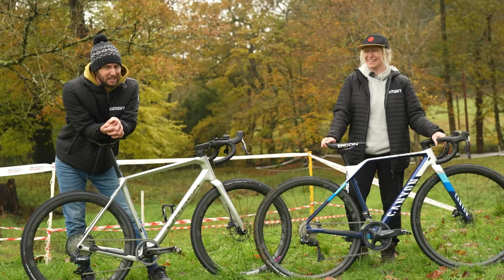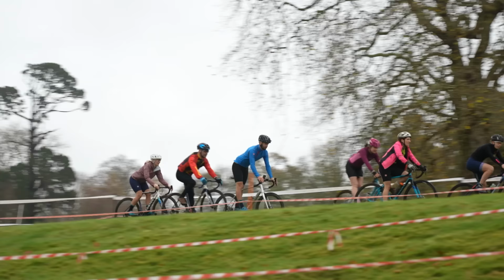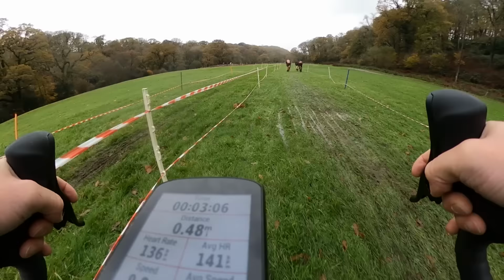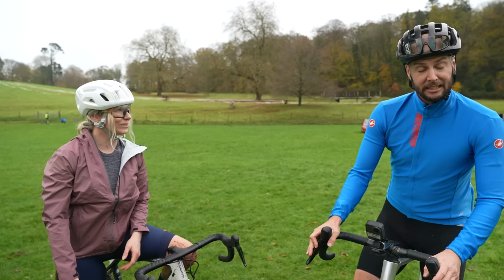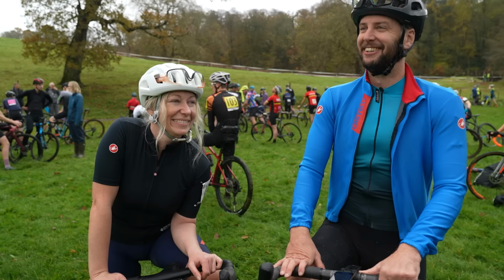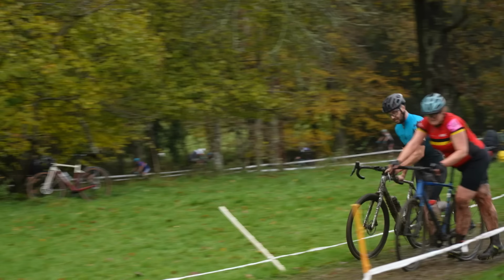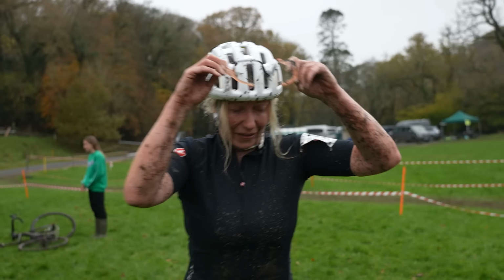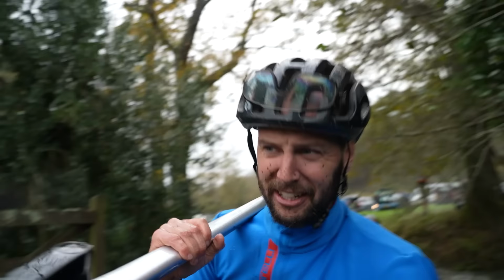We Tried Racing Cyclocross | Are MTBers Better Than Roadies?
Rich Payne and @gmbntech presenter Anna Cipullo are most comfortable when fully padded up, riding big enduro bikes and going fast downhill so what on earth are they doing wearing lycra, road helmets and riding CX bikes!? Join the pair as they both attempt to finish a local Cyclocross race in the middle of winter! What could possibly go wrong!?

The Latest GMBN T-Shirts, Jerseys & More!

Would you like to see more Cyclocross content on GMBN? Let us know down below! 👇

K What - Bonkers Beat Club
Decaying - dreem
Best in Life (Instrumental Version) - Vicki Vox